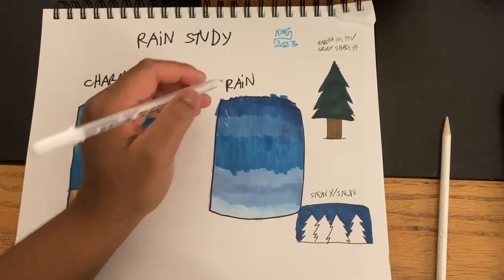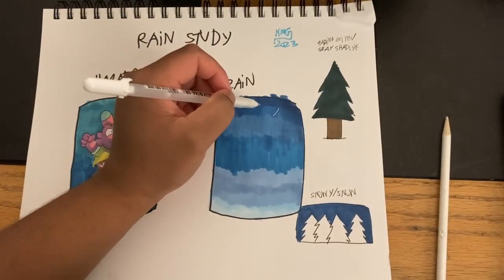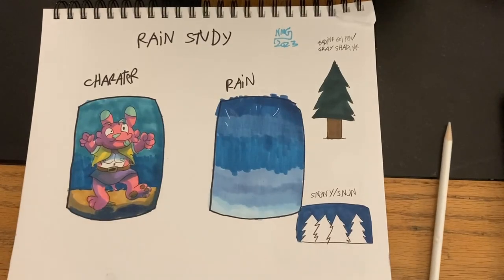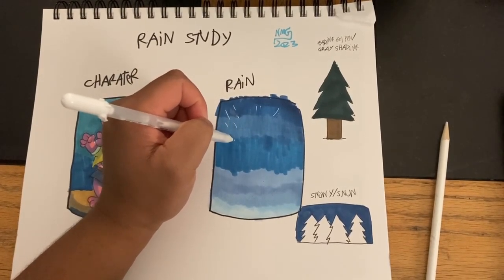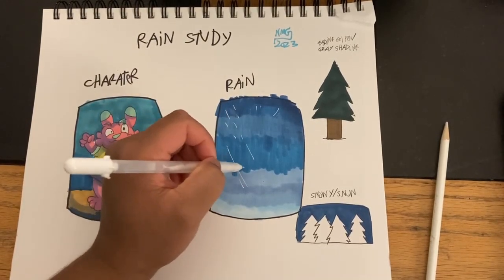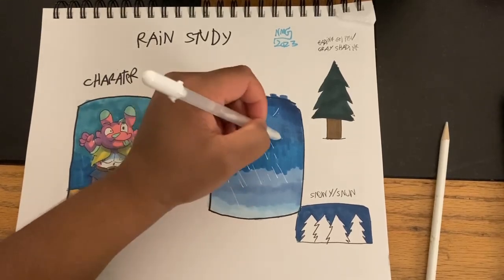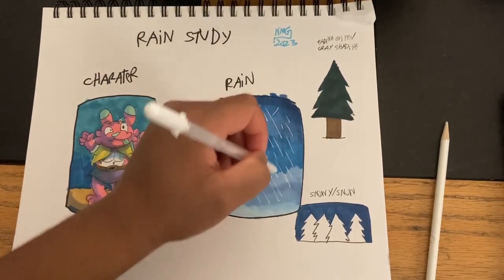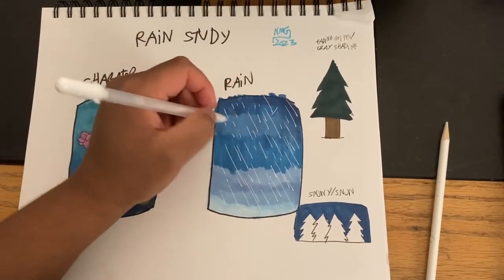Tutorial on Gel Pens & Shading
What's good yo! Its your fluffy friend and NMG serving you a tutorial! Like and sub if you guys enjoyed.